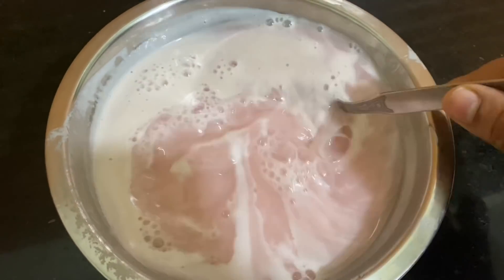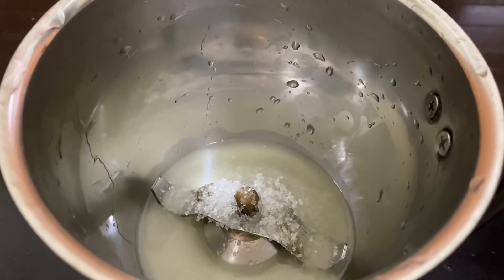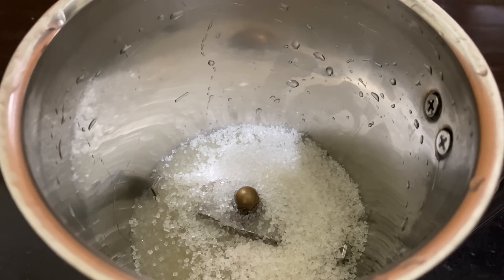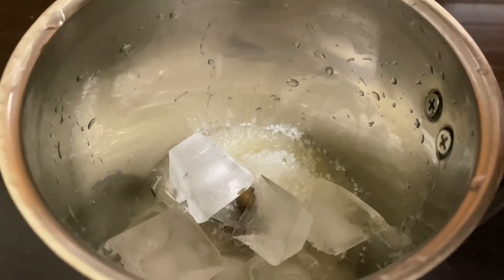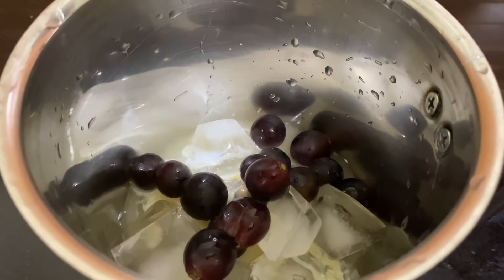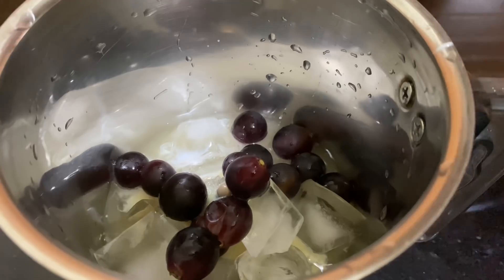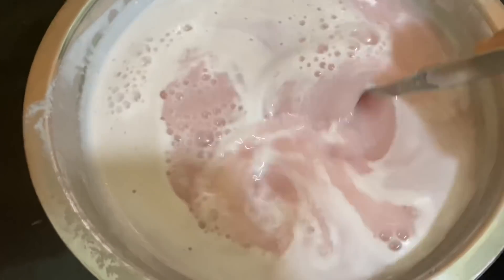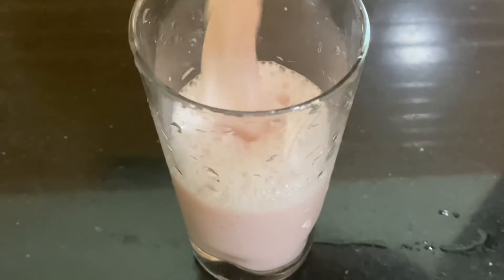ഇത് പോലെ ഒറ്റ തവണ നാരങ്ങ വെള്ളം ഉണ്ടാക്കി നോക്കൂ ❤️👌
Ingredients
Lemon juice
Sugar
Ice cubes
Milkmaid
Grapes
Water

Easy naranga vellam
Arkum undakan patunna naranga vellam
Eluppam undakan patunna naranga vellam
Variety naranga vellam
Simple naranga vellam
Tasty naranga vellam
rava dosa,
rava laddu,
rava idli recipe,
rava dosa recipe,
rava cake,
rava recipe
റവ കൊണ്ടുള്ള വിഭവങ്ങള്,
റവ ഉപ്പുമാവ്,
റവ ദോശ,
റവ കേക്ക്,
റവകൊണ്ടുള്ള പലഹാരം,
റവ പുട്ട്,
റവ ഉപ്പുമാവ് ഉണ്ടാക്കുന്ന വിധം,
റവ appam,
Malabar snack
Easy snack
Simple snack
5 minute snack
wheat flour recipes in malayalam
ഗോതമ്പു പൊടി കൊണ്ടുള്ള പലഹാരങ്ങള്,,
ഗോതമ്പു പൊടി breakfast
maida recipes for snacks,
maida recipes for snacks in,
maida recipes sweet,
maida recipes for breakfast,
maida recipes for dinner,
maida recipes at home,
maida all recipes,
maida aripodi recipes ,
maida recipes cake maida recipe,
maida cake recipe മൈദ കൊണ്ടുള്ള വിഭവങ്ങള്,
മൈദ റെസിപ്പി,
maida appam,
maida and egg recipe,
maida atta recipe,
maida breakfast recipes,
മൈദ cake recipe,
മൈദ dosa അരിപ്പൊടി വിഭവങ്ങള്,
അരിപ്പൊടി കൊണ്ട് 4 മണി പലഹാരം,
അരിപ്പൊടി പലഹാരം,
അരിപ്പൊടി പലഹാരങ്ങള്,
aripodi appam malayalam,
aripodi ada,
aripodi and maida recipe,
aripodi and banana recipe,
അരിപ്പൊടി breakfast,
aripodi breakfast recipes
അരിപ്പൊടി cake,
aripodi dishes ,
aripodi dosa recipe,
aripodi easy breakfast
rice flour recipes,
rice flour,
rice flour appam
Easy breakfast
Dinner malayalam
Lunch malayalam
egg recipes,
egg recipes malayalam,
egg recipes for breakfast,
egg recipes snacks,
bread and egg recipe,
noodles and egg recipe,
potato and egg recipes,
egg recipes curry,
egg recipe cake mutta recipe
mutta curry
Mutta kondulla snack
potato recipes,
potato fry,
potato chips,
potato and egg recipes kizhangu curry,
kizhangu
Kerala recipes
Nadan palaharam
Ravilethekk chayakkadi
Kannur breakfast
Malappuram breakfast
Kannur snack
Kannur palaharam
Kannur variety
Malappuram food
Kerala foodies
Malabar recipe
Thakkali vibavangal
Savala curry
Ulli curry
Meen curry
Fish curry
Meen porichathu
Fish fry fish porichath
Chicken recipes
Fish recipes
Chicken porichath
Chicken peratt
Chicken varattiyath
Chicken ularth
Chicken curry
Kozhi mulakittath
Kozhi curry
Meen mulakittath
Mathi curry
Ayala curry
Chammanthi
Thenga chammanthi
Manga chammanthi
Thenga kondulla vibavangal recipe
Thenga aracha chicken
Pulingari
Eluppathil breakfast
2 minute snack
5 minute snack
10 minute snack
Pakkavada
Ullivada
Samosa
Chicken pakkavada
Uzhunnu vada
Neerdosa
Idli
Dosa
Soft putt
Soft poori
Pappaya recipe
Karuvath recipes
Nalumani palaharangal
Evening snack with rava
Evening snack with maida

evening snack with bread,
evening snack with potato,
evening snack with banana,
evening snack with wheat flour,
evening snack with rice,
evening snack with egg,
evening snack with atta,
evening snack with aval,
evening snack with bread and egg,
evening snacks with maida and egg,
evening snack with beef,
evening snack with chicken,
evening snack with coconut,
easy evening snacks,
evening snack with flour,
evening snack with rice flour,
evening snack bread,
breakfast with rice flour,
breakfast with atta,
breakfast with aloo,
breakfast with aval,
breakfast with eggs,
breakfast with ethapazham,
breakfast with flour,
breakfast with fish,
breakfast with kadala mavu

semolina recipe,
n,
biryani with chicken 65,
biryani with egg,
egg biryani pudding recipe,
pudding cake,
pudding recipe in malayalam,
pudding malayalam pudding without egg,
pudding with gelatin,
pudding with custard powder,
pudding without milk,
pudding with china grass,
pudding with milk,
pudding with corn flour,
pudding with bread,
pudding with agar agar,
pudding with biscuits,
pudding with boost,
pudding with banana,
pudding with cocoa powder,
pudding with coconut milk,
cherupazham snacks,
cheru pazham appam,
cherupazham boost juice,
ചെറുപഴം cake boost recipe malayalam,
boost recipe without milk,
boost recipe with milk,
best coffee recipe coffee recipes at home,
coffee recipe without milk,
coffee recipes,
a perfect coffee recipe,
tea and coffee recipe,
bread and coffee recipe bread recipe malayalam,
bread recipes for snacks,
bread recipes for dinner,
bread recipe without egg,
bread recipe easy,
bread recipes,
egg in a bread recipe,
a simple bread recipe,
bread recipe egg,
bread recipes for lunch,
bread recipes for baby,
payasam recipe,
payasam ari, ada semiya rava gothambu cherupaya kadala paripp payasam
Rationari vibavangal
Ifthar snack ifthar vibavangal
Onam special
Christmas special
Foodies
Malabar dishes
Kozhikkodan vibavangal
Palakkadan vibavangal

Indian recipes